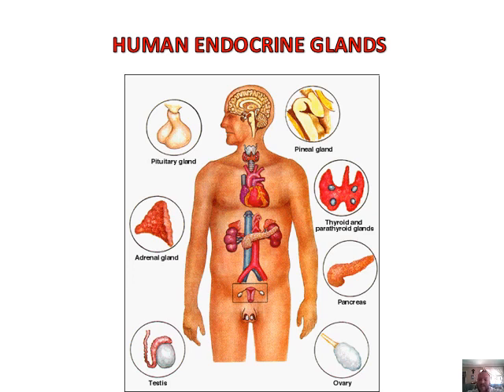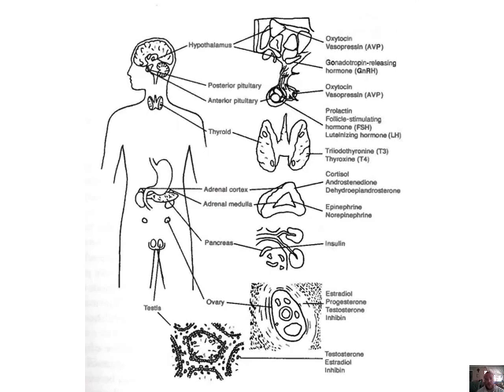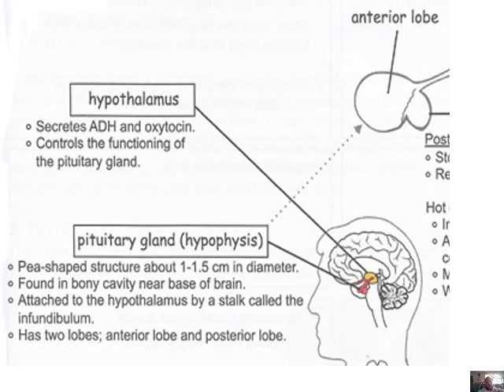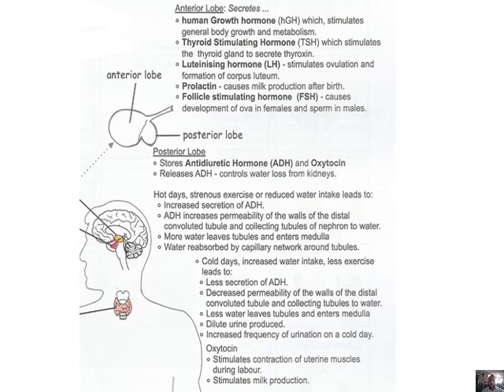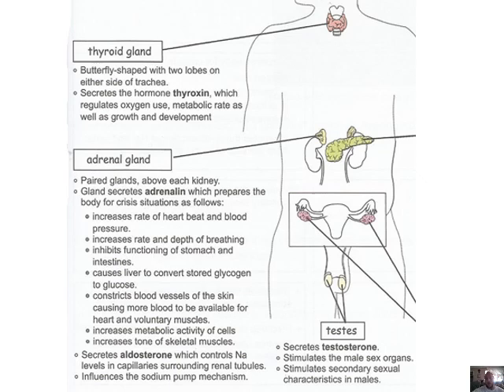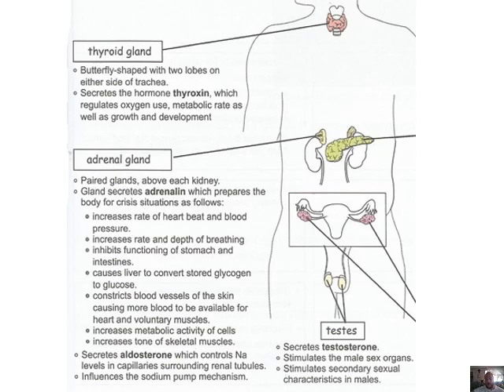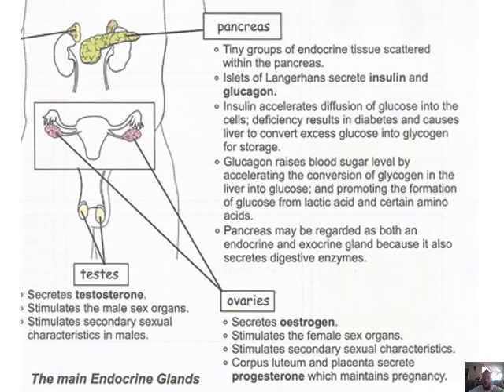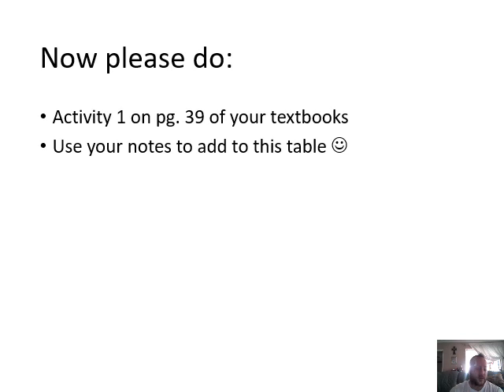2 - Grd12 Endocrine Organs and Hormones